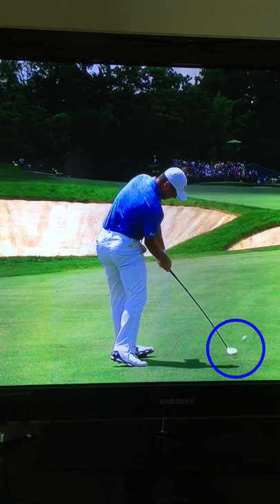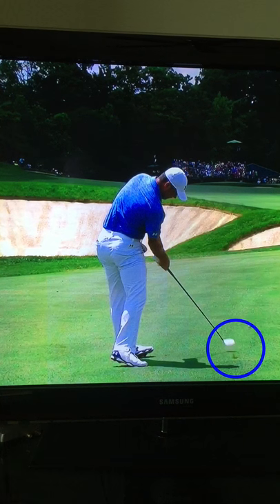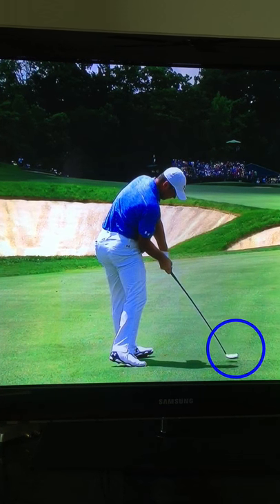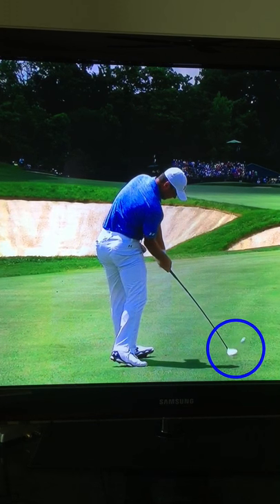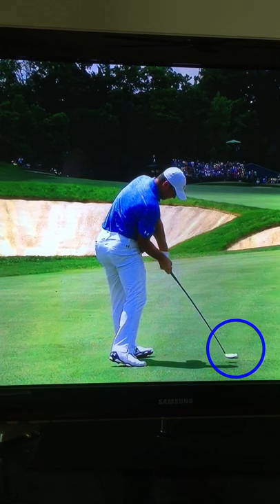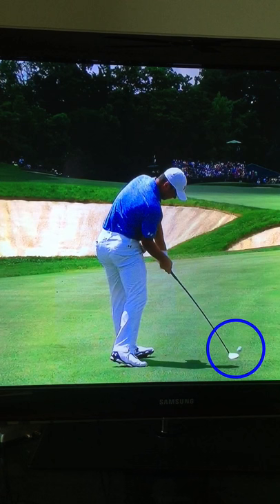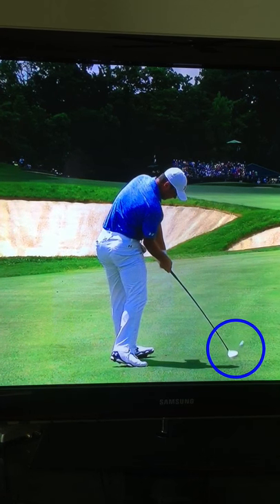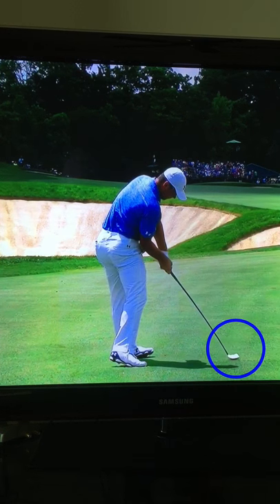Gear effect in golf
Gary woodland holding off his release and hitting it slightly on the toe deflecting the face open